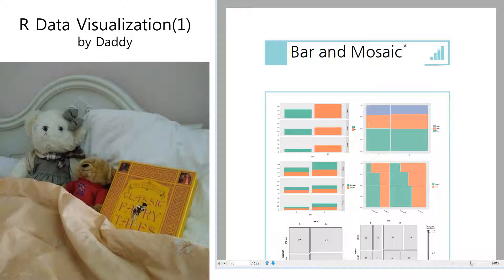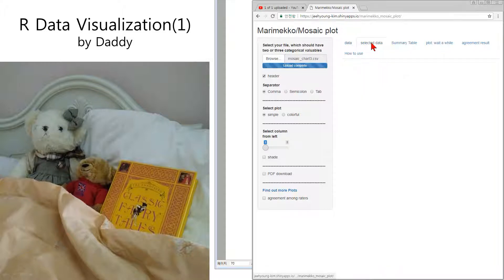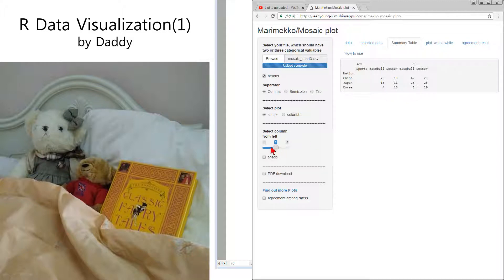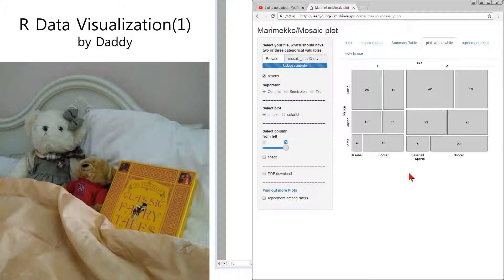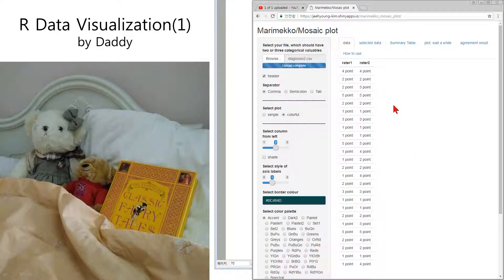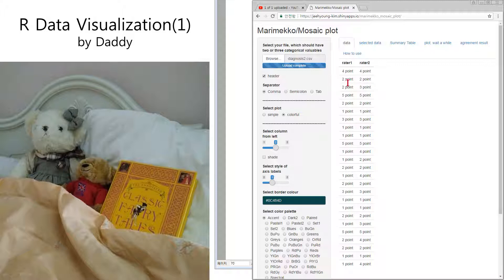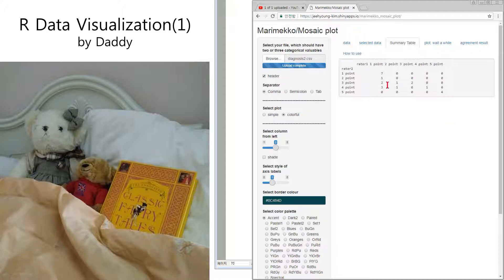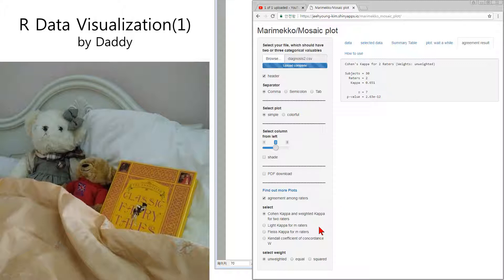[R Data Visualization] Mosaic plot(II)